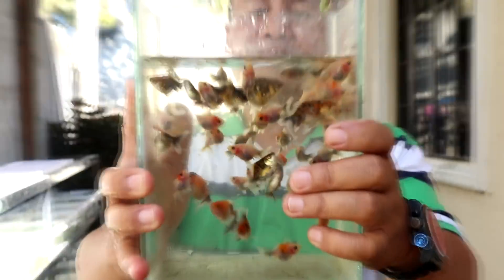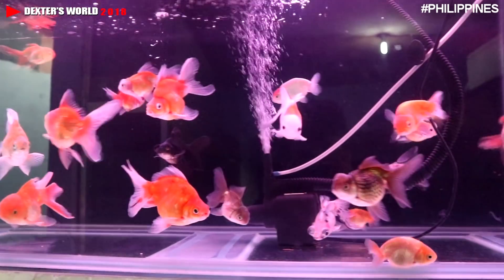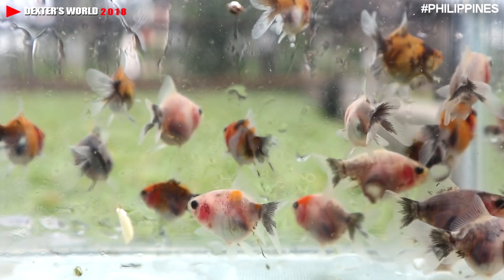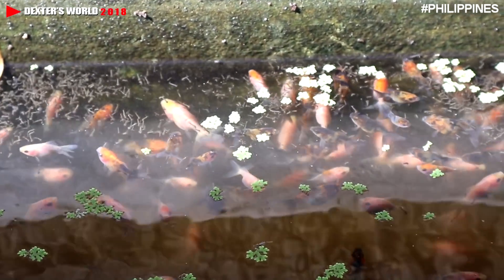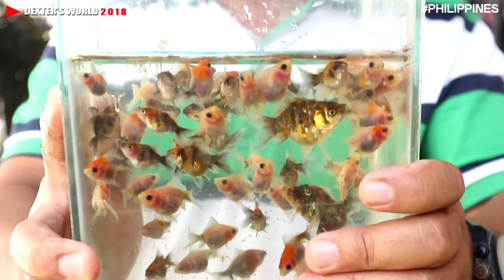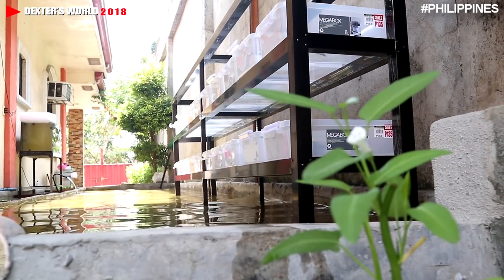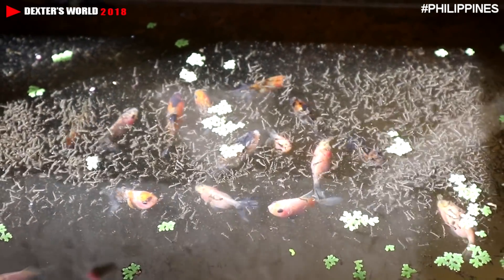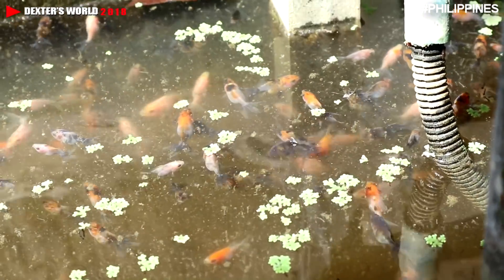HOW TO GROW YOUR GOLDFISH FASTER ( FINALLY SECRETS REVEALED)